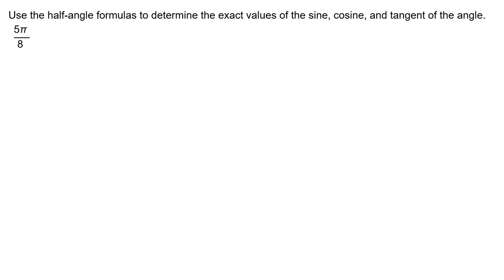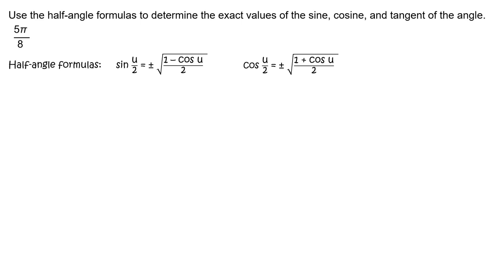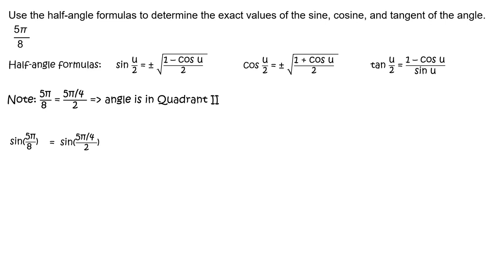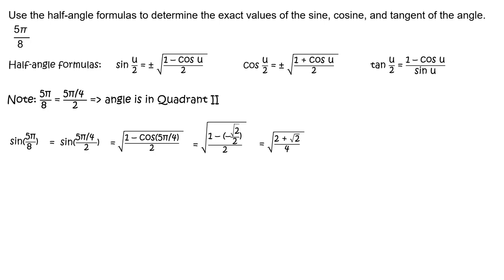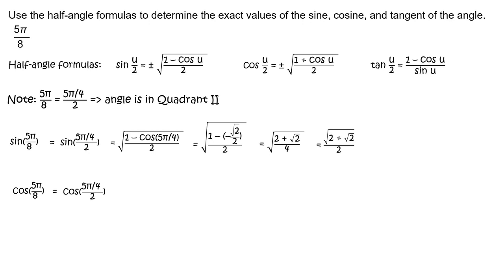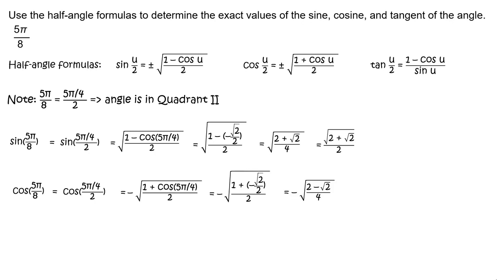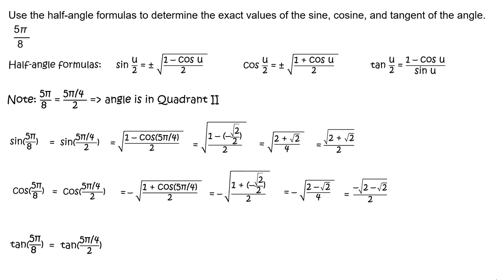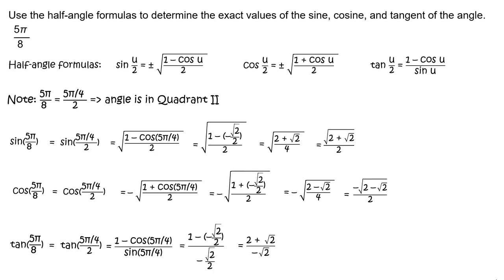RR_soln_AT11_09_05_88